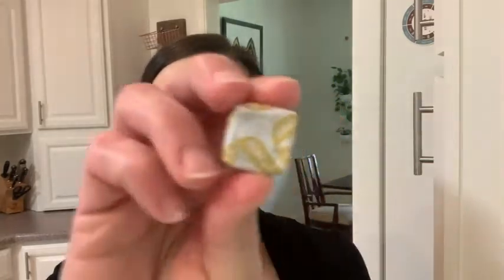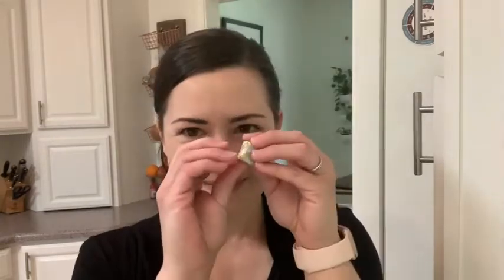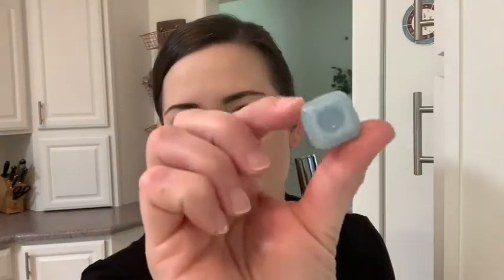Our Point of View on HALLS Cough Drops From Amazon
(Commissionable Links)
about this PRODUCT:
HALLS Relief Mentho-Lyptus Cough Drops are ready for whatever life throws, or coughs, your way. With 6.4 mg of menthol per drop, these eucalyptus cough drops relieve coughs, soothe sore throats and cool nasal passages to quickly relieve your worst symptoms. Whether you're using these cough suppressant drops for sore throat relief, cough relief or as an oral anesthetic, dissolve one drop in your mouth slowly, and repeat every two hours as needed. HALLS Relief sore throat drops are formulated for adults and children five years and older. The stick format makes it easy to put in your pocket, purse, or travel pack for whenever symptoms strike, and is perfect for a healthy gift or care package. Each stick holds 9 drops each.